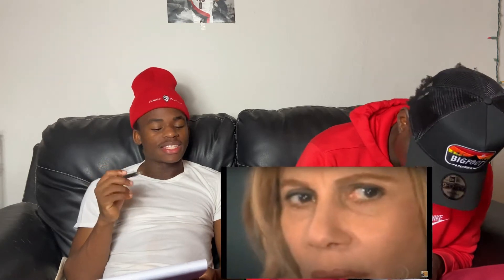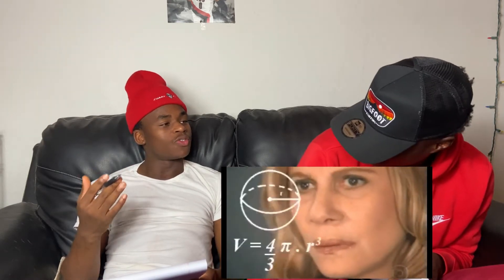WHO'S THE DUMBEST CHALLENGE